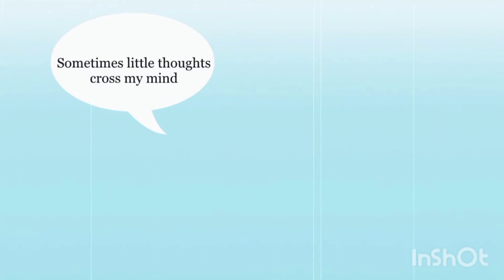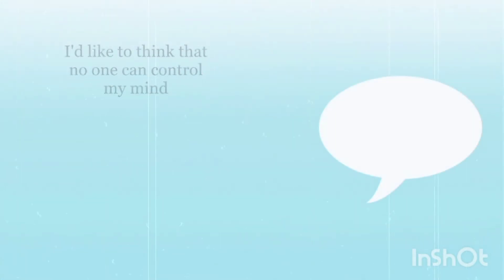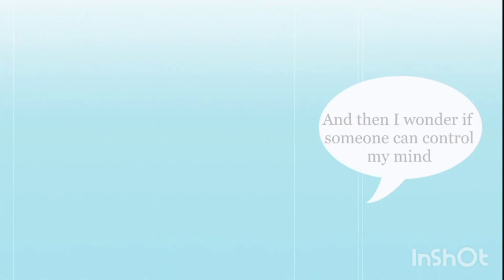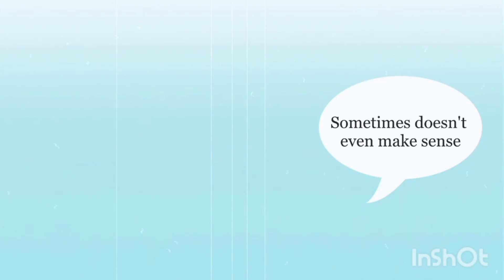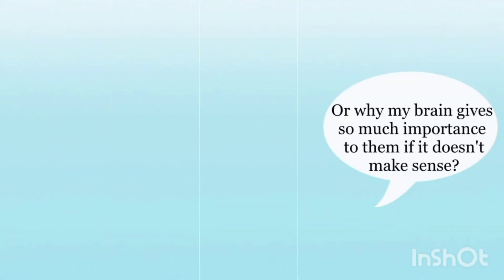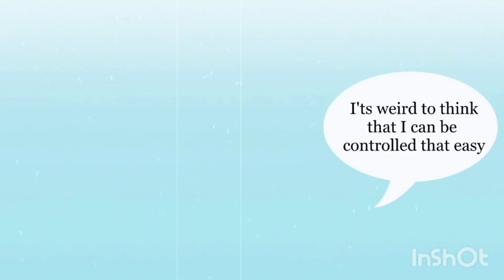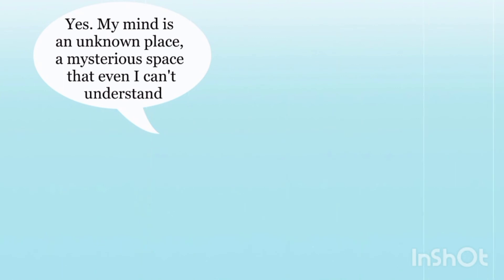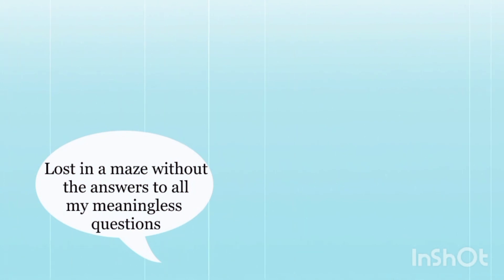Thoughts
I wrote this poem when I was deep in my thoughts. Hope you can dive into your thoughts to try to find the answers to all your meaningless questions.